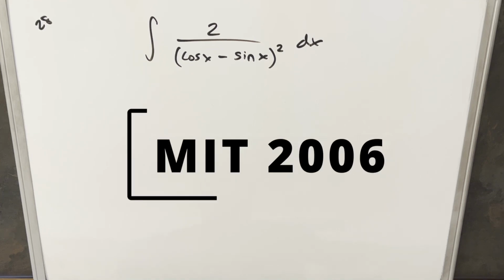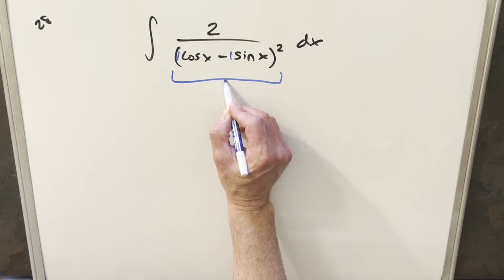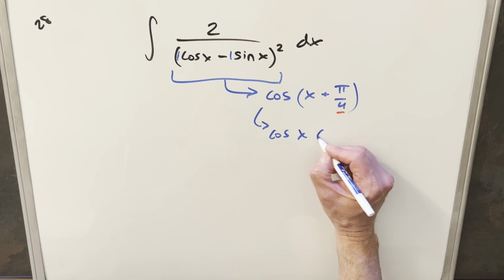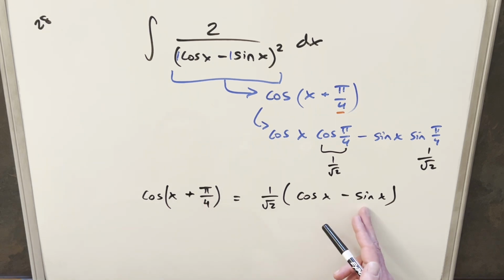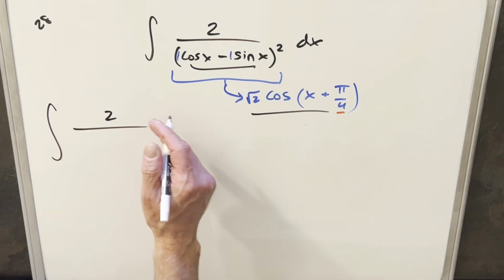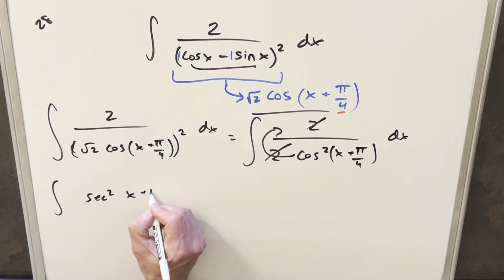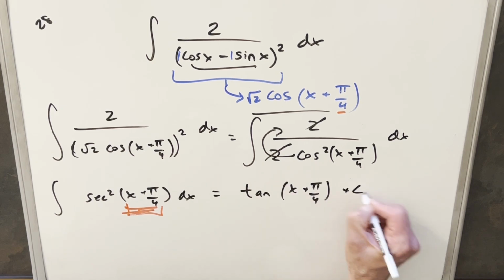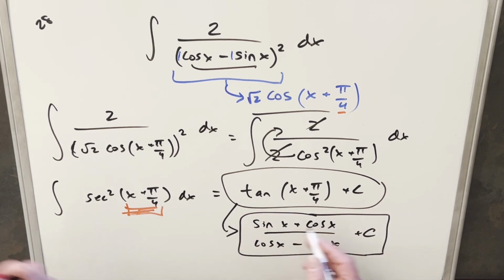MIT Integration Bee 2006 #28